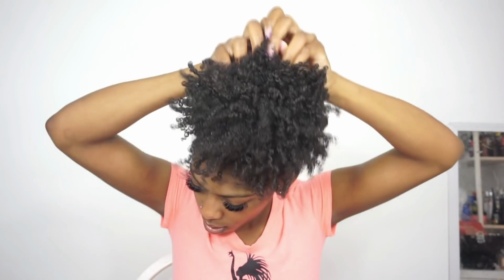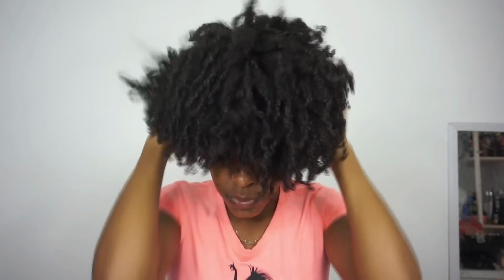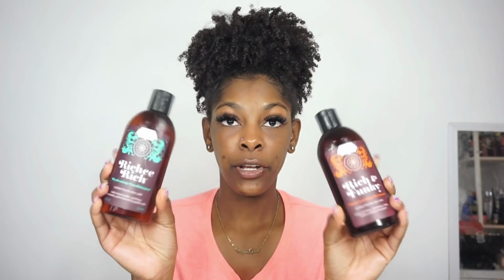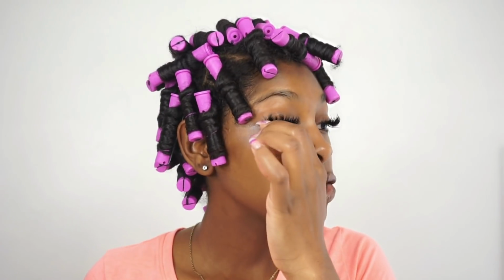VOLUMINOUS PERM ROD SET + NATURAL HAIR | FULL WASH DAY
You guys, I was so sleep on perm rods until now. I fell in love with this hairstyle, especially on DAY 2. I blowed dried my hair on medium heat then used Uncle Funky's Products to put in perm rods. This set was so full, bouncy, voluminous and a total look.

Uncle Funky's Daughter Rich and Funky Moisturizing Cleanser
Uncle Funky's Daughter Richee Rich Hydrating Conditioner
Uncle Funky's Daughter Midnite Train Leave-in Conditioner
Uncle Funky's Daughter Curly Magic Curl Stimulator
Uncle Funky's Daughter Thirsty Curls Curl Revitalizer